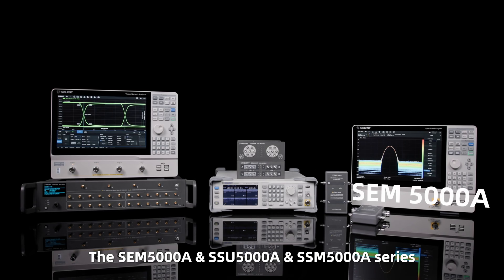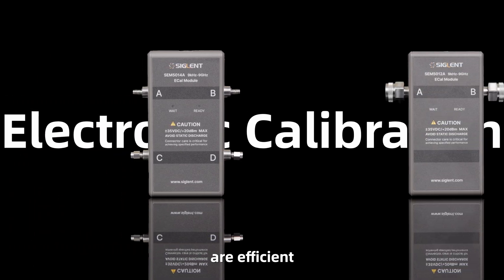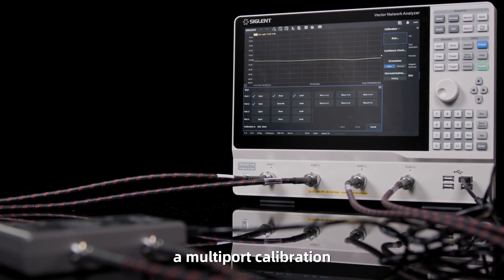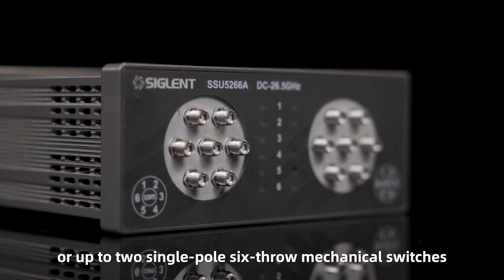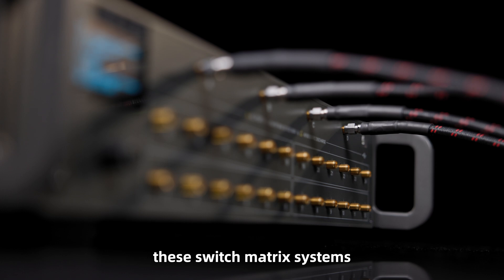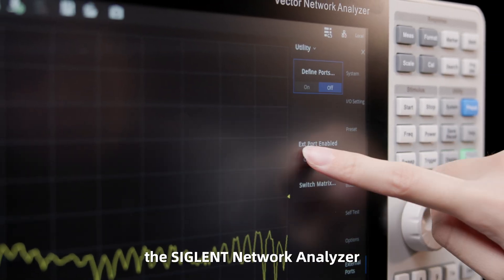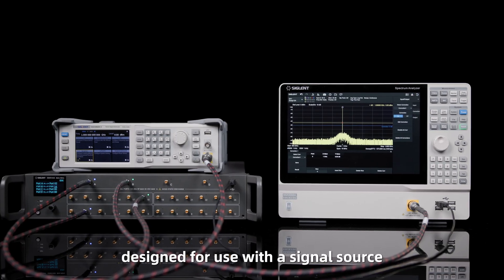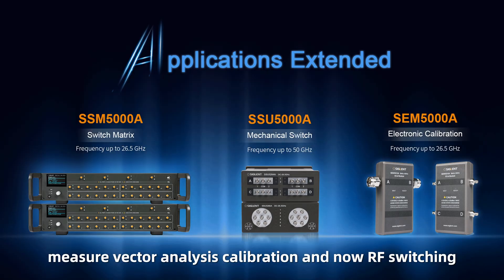SEM5000A & SSU5000A & SSM5000A Series Extend SIGLENT Solutions into complex RF Applications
SIGLENT added a new series of RF accessories that will greatly improve your testing efficiency, including SEM5000A series electronic calibration (ECal) modules, SSU5000A series mechanical switch and SSM5000A series switch matrix, which are designed and optimized for use with the SHA850A, SVA1000X and SNA5000A series vector network analyzers from SIGLENT. They offer a comprehensive, cost-effective total solution for simple to complex RF measurement tasks on multiport and multiple devices.